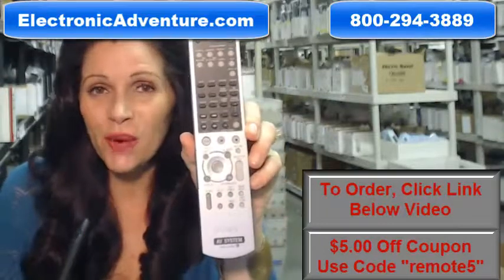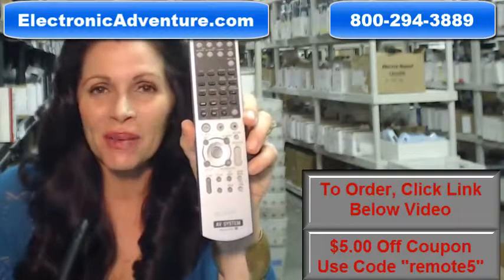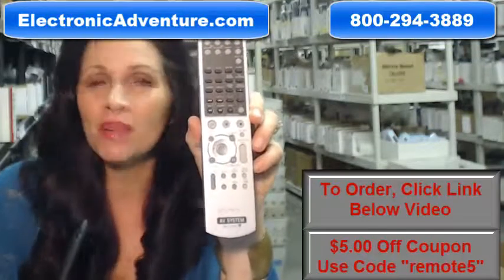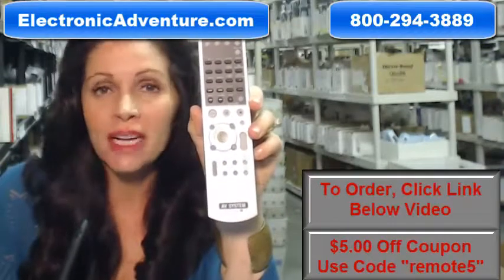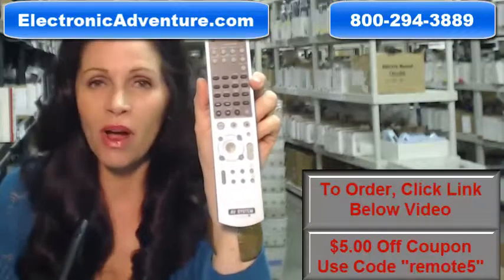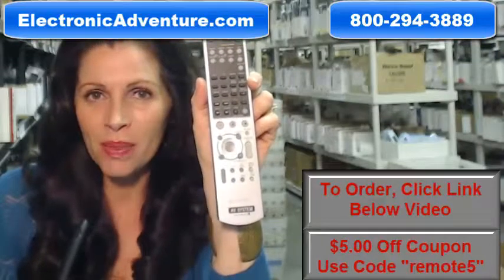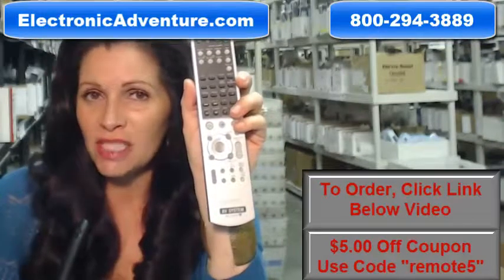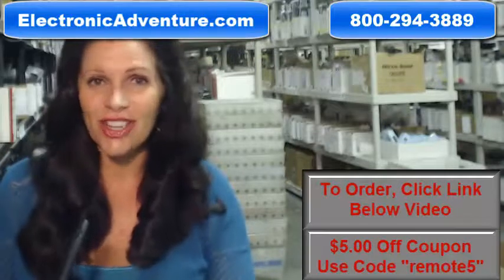Original Sony RM-AAP001 DVD-Home Theater Remote Control Coupon $5 Off - ElectronicAdventure.com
This is a 100% new original SONY DVD-HOME THEATER RM-AAP001 remote control. Your SONY DVD-HOME THEATER will not fully operate with a generic or universal remote. In other words, to access the features which make your unit special you need an original remote.